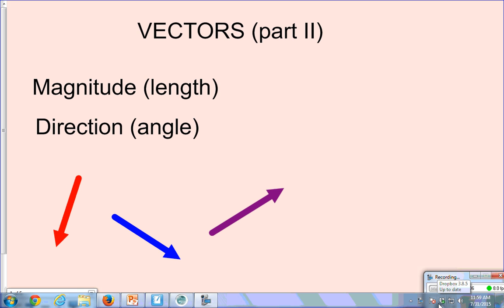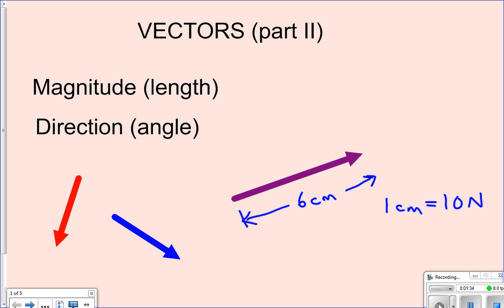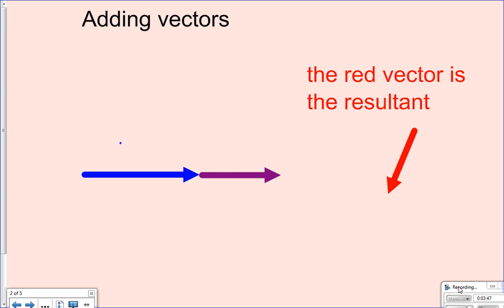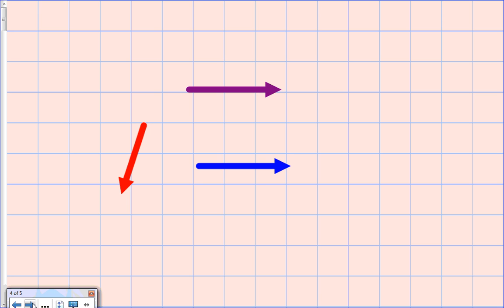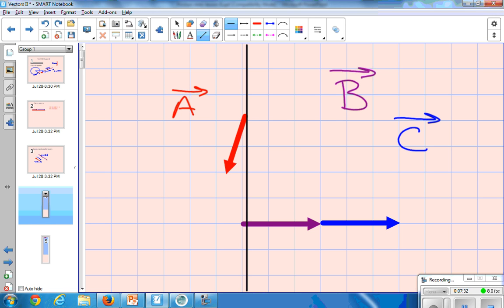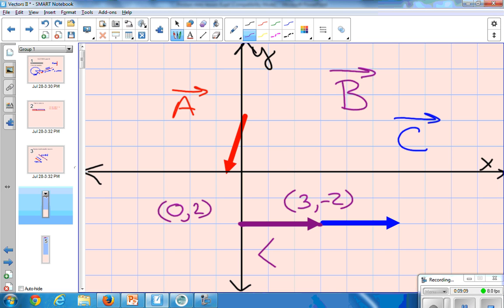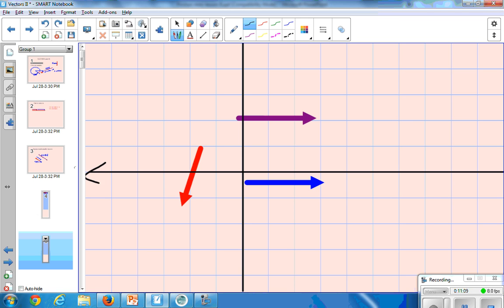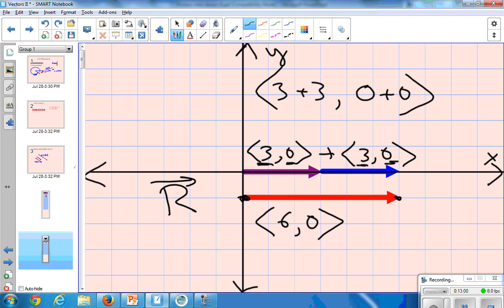Vectors mini lesson II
Quantifying vectors